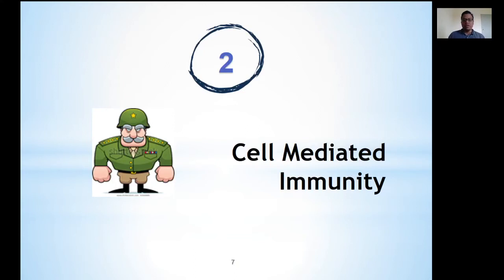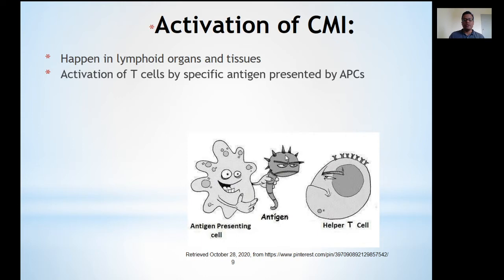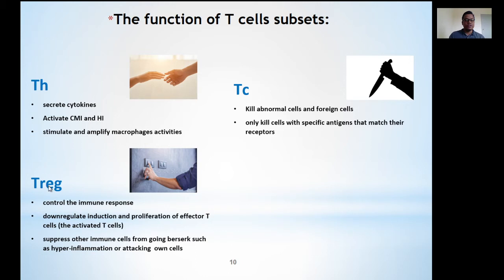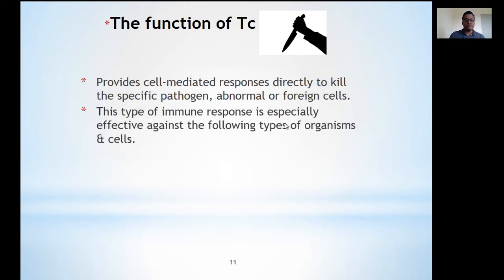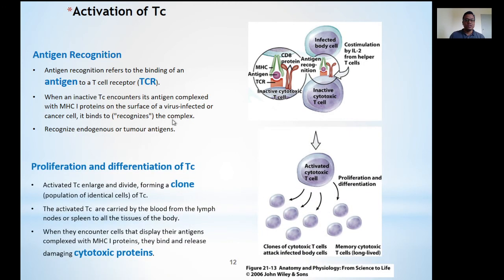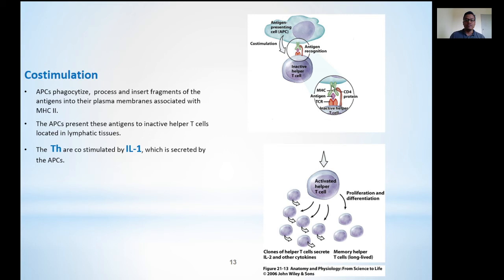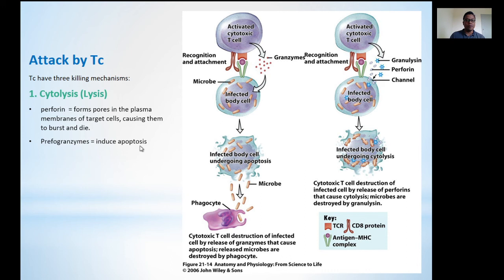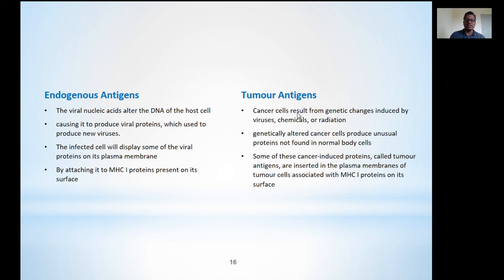Cell-Mediated Immunity. Immunology MLT413 / NAD523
Immunology MLT413 / NAD523 Lecture 3.2. October 2020. Wan Shahriman Yushdie Wan Yusoff. 3rd line of defence: Adaptive Immunity. Cell-Mediated Immunity.